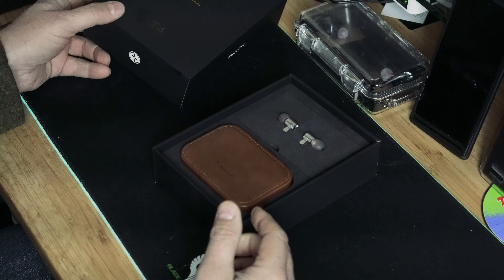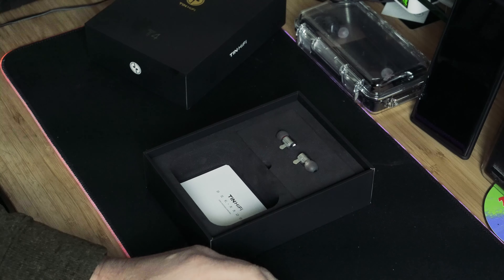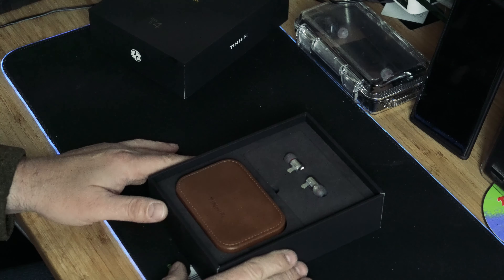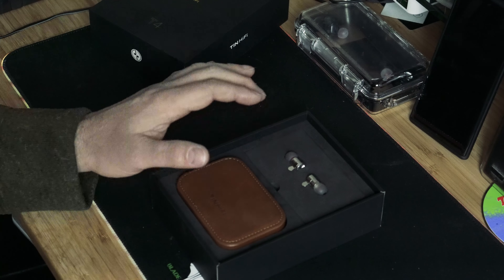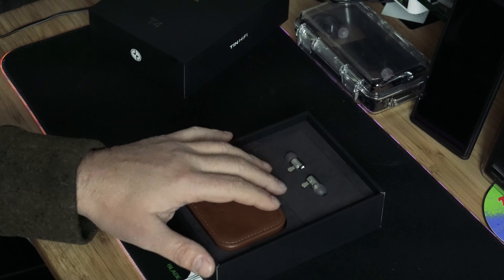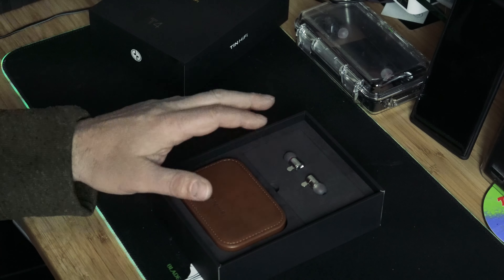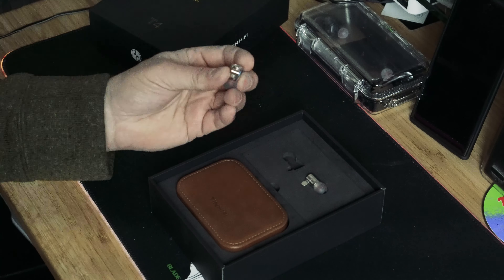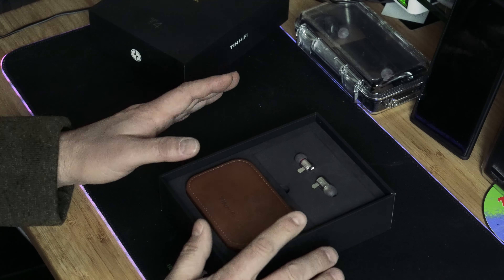Tin Hifi T4 - Hmm..can't recommend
Sorry Tin T4, can't really recommend. Especially with what's out there for a lower price.

I buy all my stuff with my own money.
The links below do not pay me, just making it easier for you.

Reviews about IEM In Ear Monitors, Headphones, Amplifiers, DAC (Digital to Analog Converters), Headphone Cables and maybe some other high tech stuff.